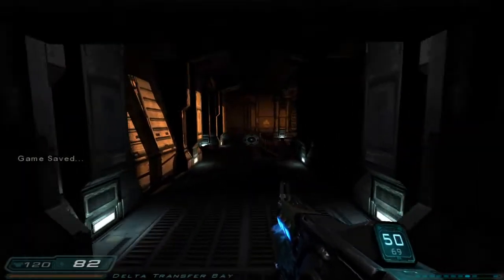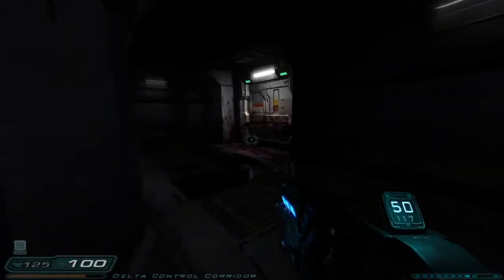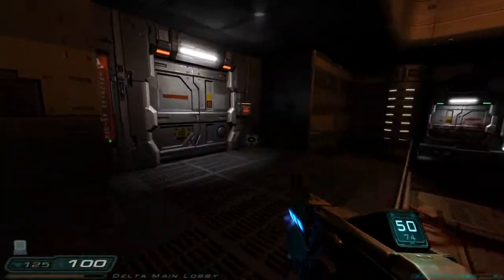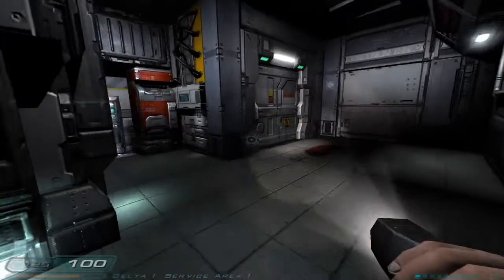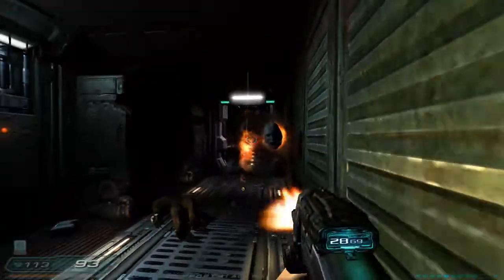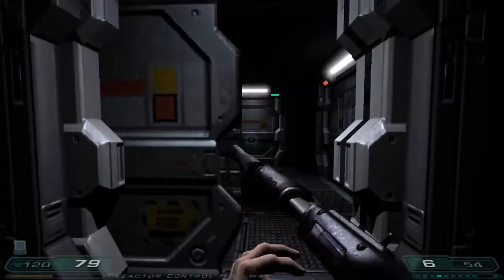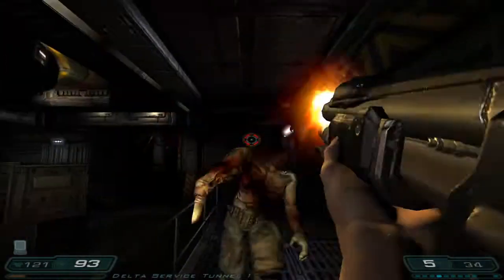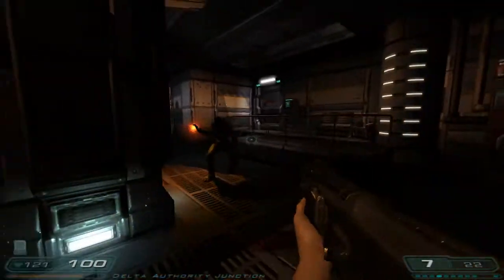Let's Play Doom 3 - Part 13: Slappy Hands Man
In this part, we get introduced to a slappy man.